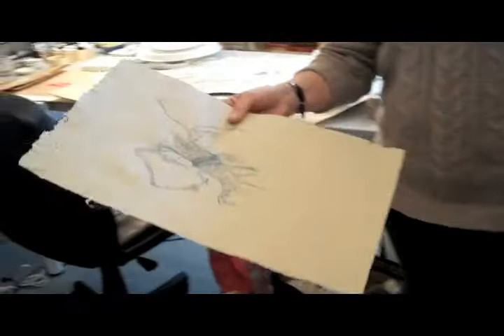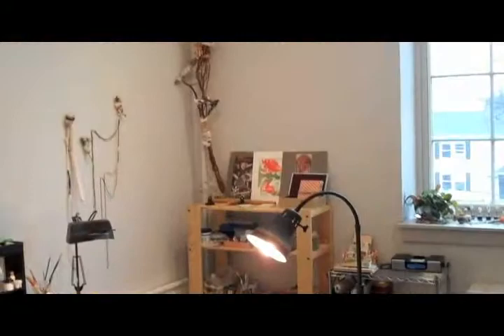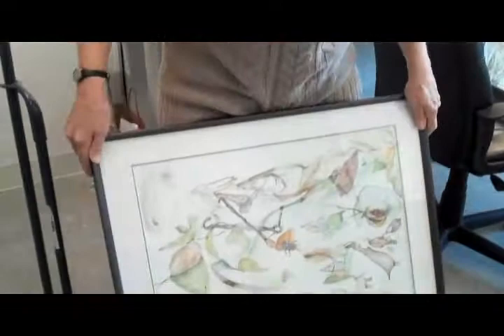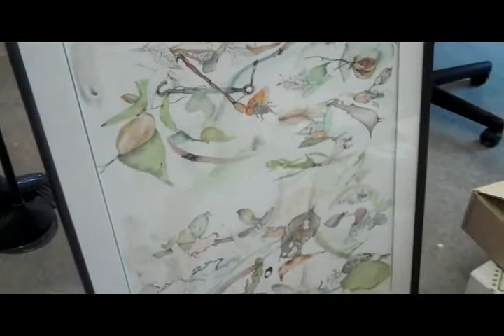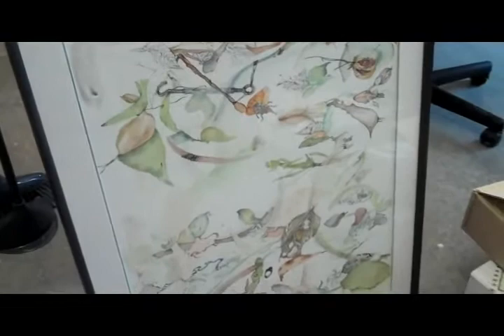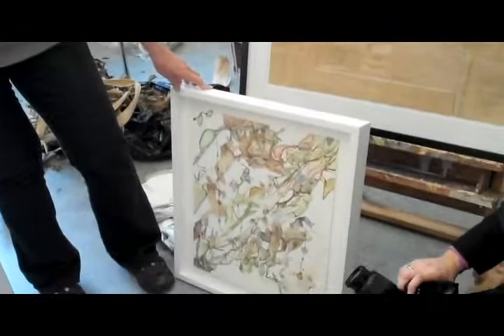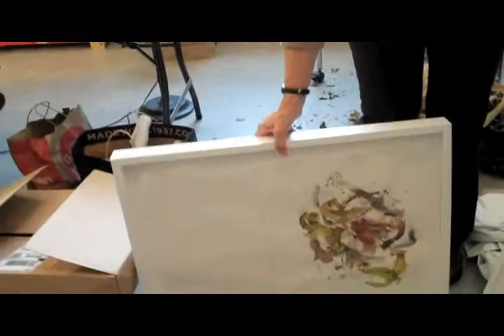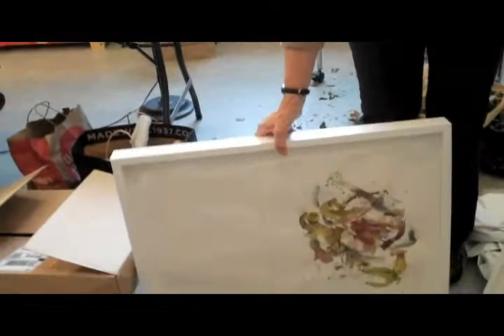Pam Rogers, AAC Artist in Resident